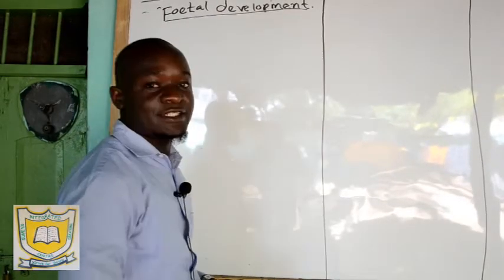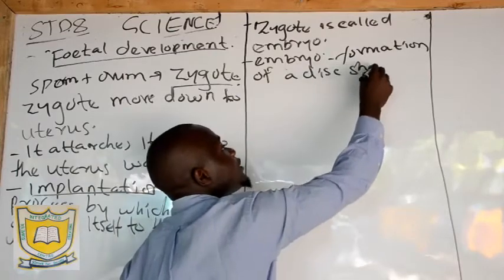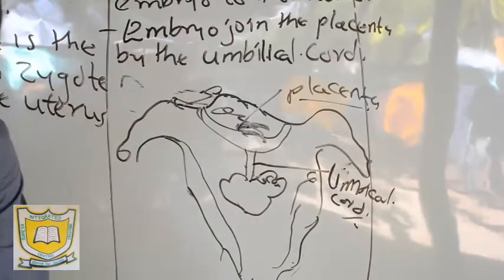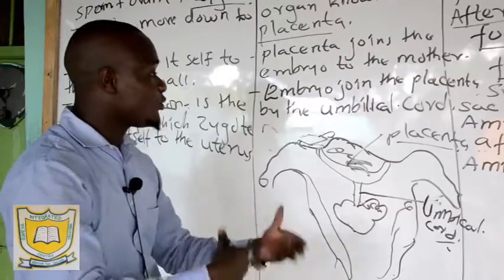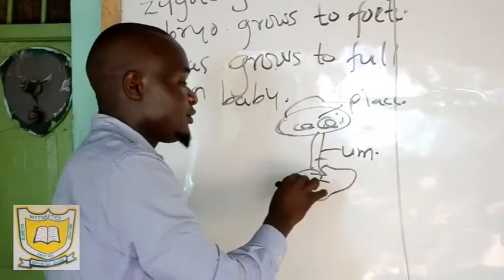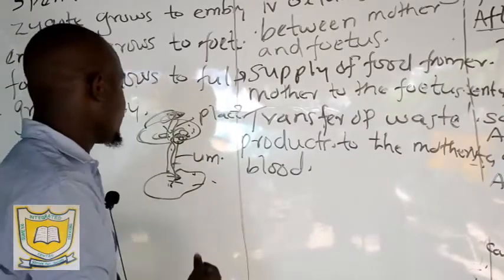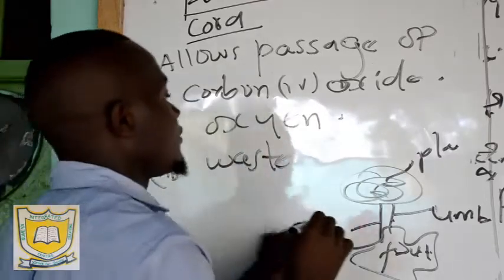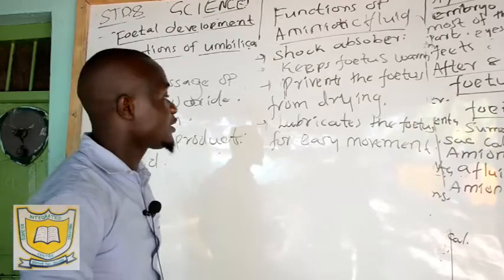S I E C SCIENCE LESSON 30